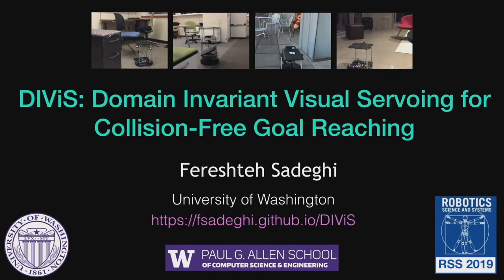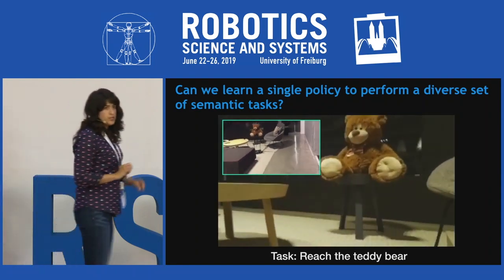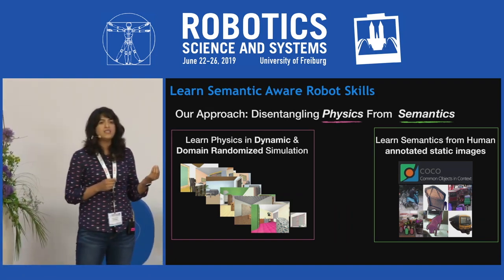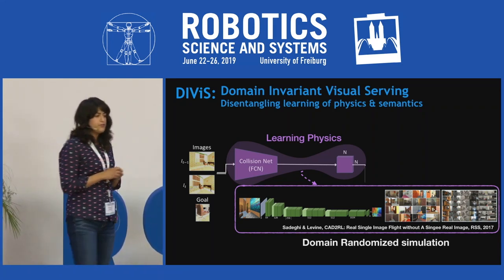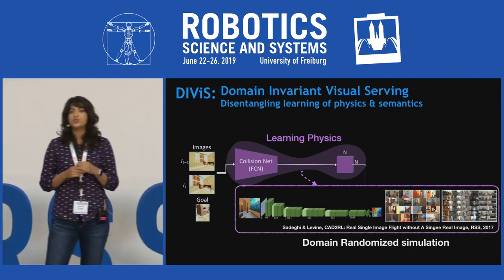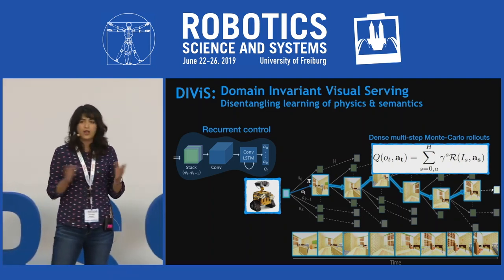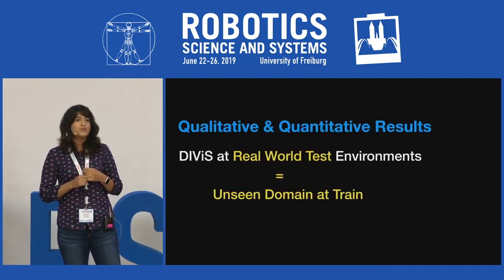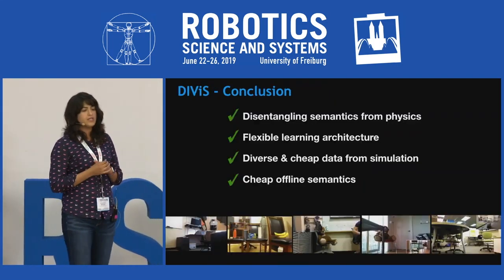DIViS: Domain Invariant Visual Servoing for Collision-Free Goal Reaching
RSS 2019 talk about DIViS by Fereshteh Sadeghi